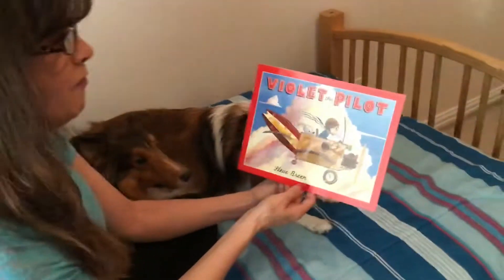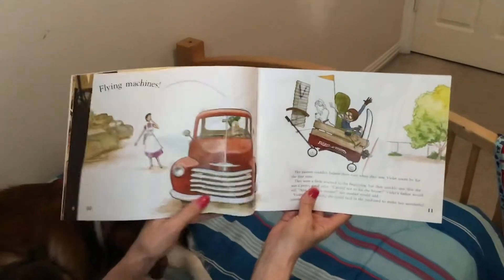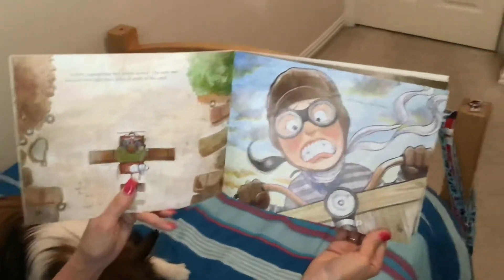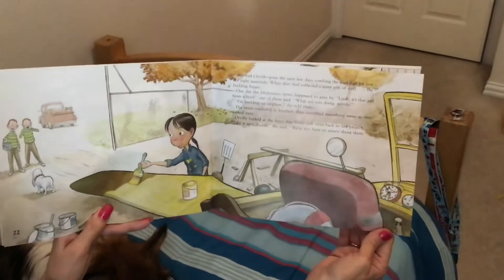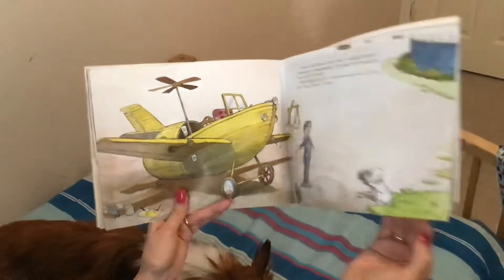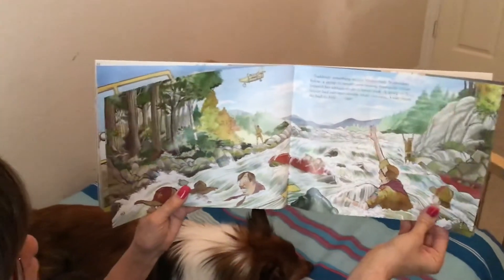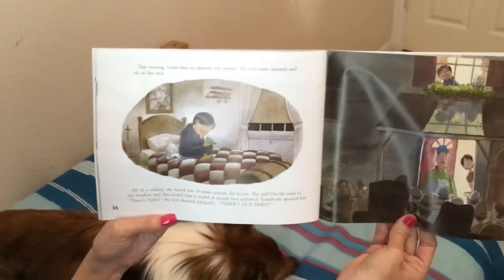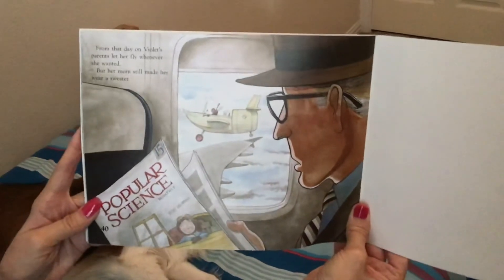Violet the Pilot